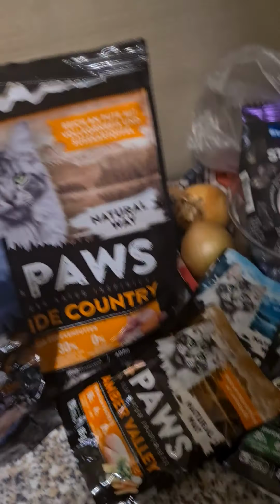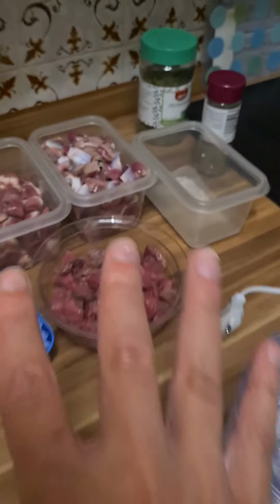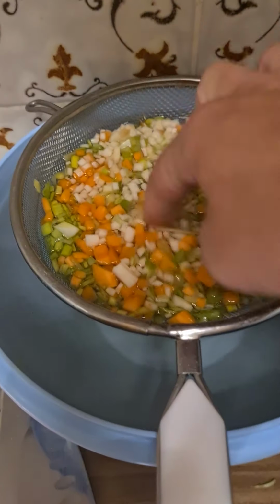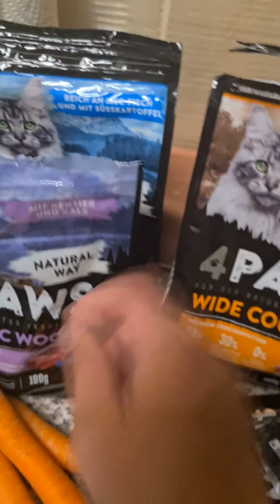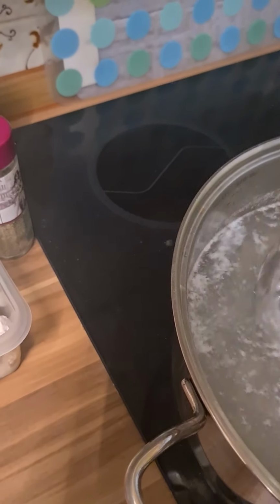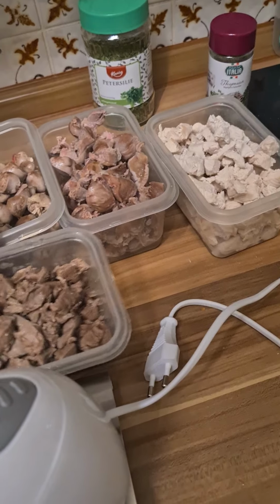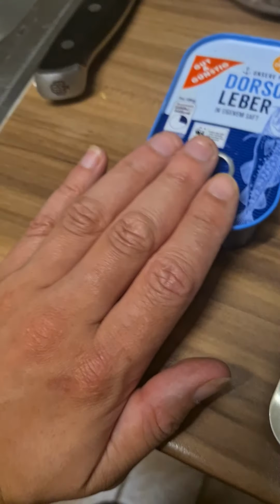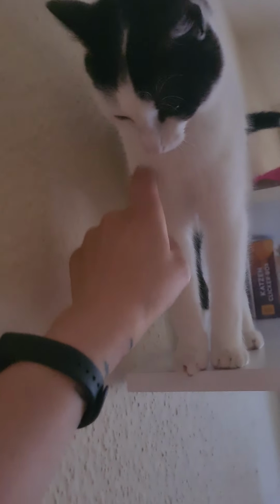cooking meals for my cats 🐈 please enjoy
that's what I do for my baby cats 🐈